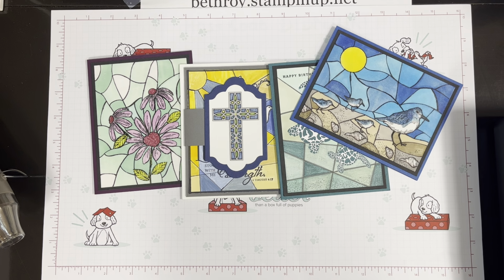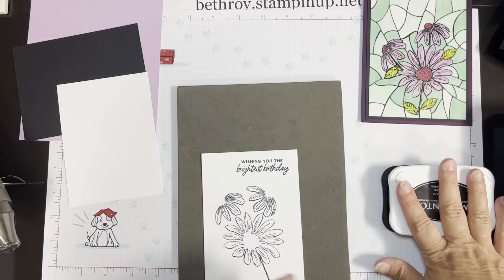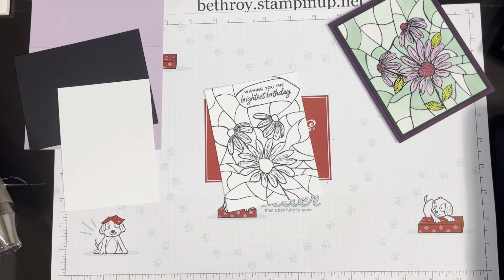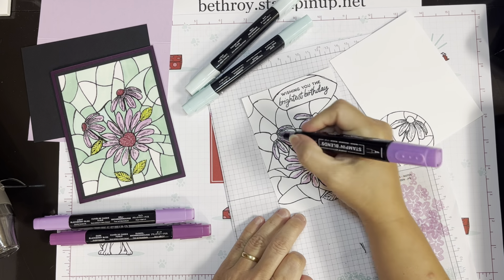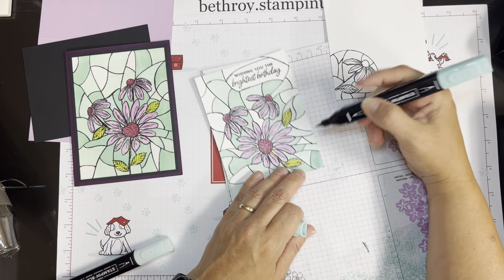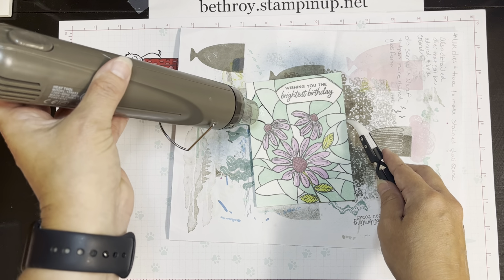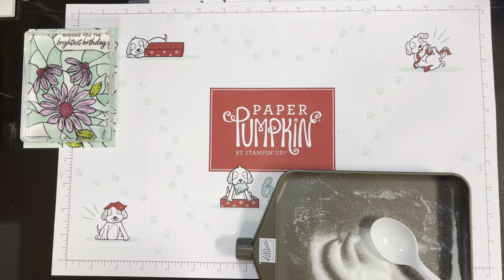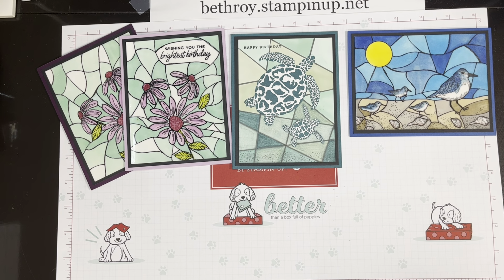How-to video: Faux stained glass handmade card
Check out how I created this stained glass look on my card. I had forgotten about this technique until I came across a basket of older cards I had made many years ago.